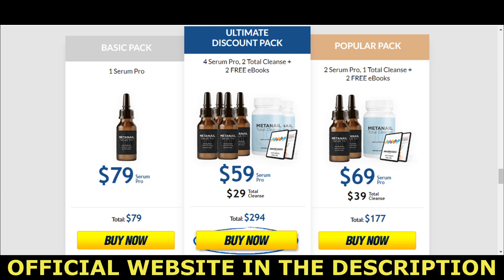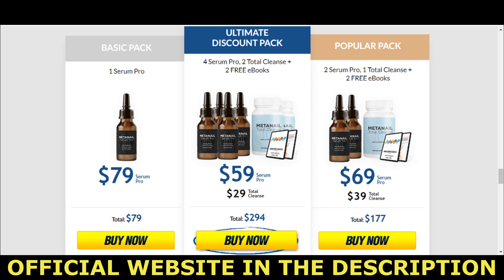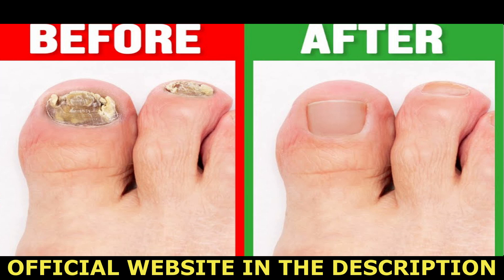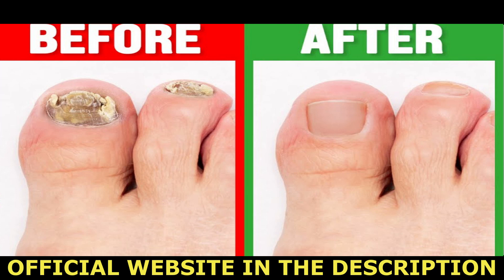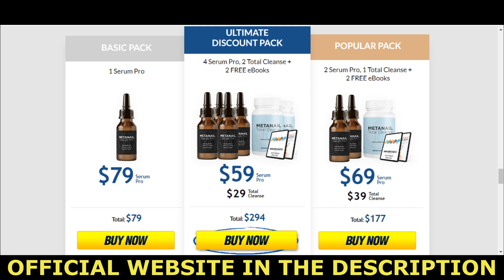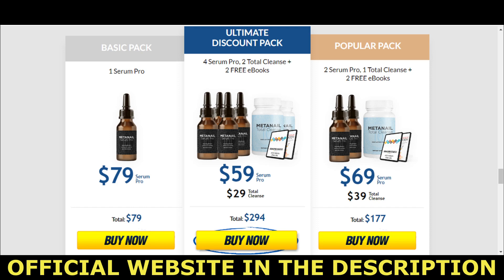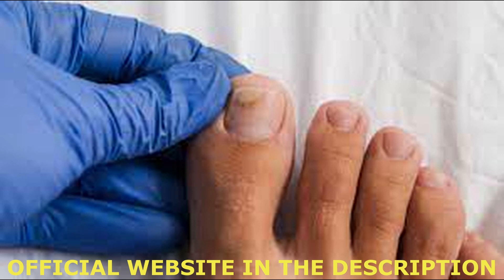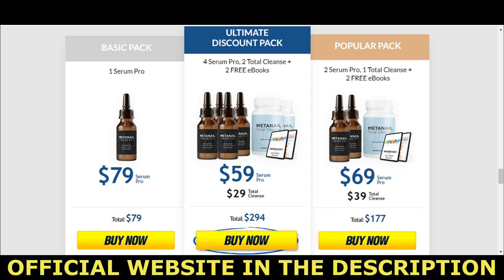Metanail Complex - METANAIL ⚠️[BEWARE!]⚠️ METANAIL Review - METANAIL Reviews - Metanail Serum Pro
✅ What is MetaNail Serum Pro?
MetaNail is a topical formulation combining 20 organic and essential nutrients to repair, rejuvenate, and improve nail health. It can fight fungus and brittle or cracked nails. The serum is easy to apply and safer than most oral and topical nail products.
MetaNail Serum Pro is designed to offer superior and long-lasting results. It can enhance nail and foot health without giving users any adverse side effects. The 20-in-1 formula has clean and effective ingredients.

✅ Is MetaNail Complex Safe?
YES, MetaNail Serum Pro is rich in vitamins, minerals, and herbs to enhance nail health from within. It has zero gluten, animal-based ingredients, or GMO components. The manufacturer complies with the GMP and FDA guidelines.

✅ What are the mains Benefits of MetaNail Serum Pro?
Eliminate fungal and microbial infections
It can strengthen the nails and prevent breakages
Improve the nail texture and appearance
Eliminate feet odor
It may keep the nails smooth and hydrated
Restore and renew the nails.
Protect the nails and feet from fungal infections.

✅ What are the mains Ingredients of the Metanail Complex?
Metanail Serum Pro includes a "Powerhouse Trio" of three key ingredients designed to eliminate fungal nail infections. These ingredients are rich in antioxidants and polyphenols, which eliminate toxins and free radicals that can damage nails. They also soothe the nails and skin and increase blood flow. The product also contains natural laxatives and fibers to support digestion and detoxification, including bentonite clay, psyllium husk, black walnut shell, flaxseed, oat bran, aloe vera, plums, and a probiotic mixture.